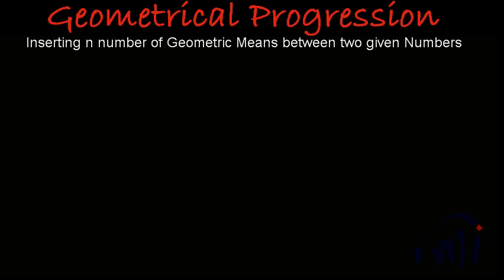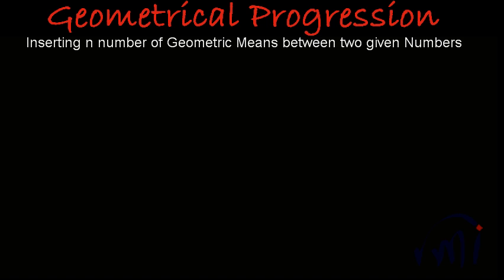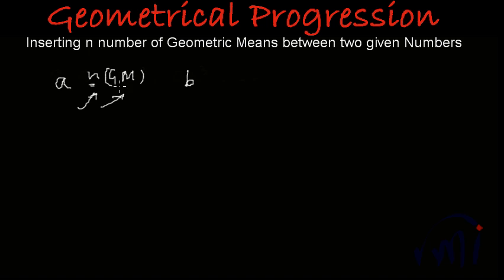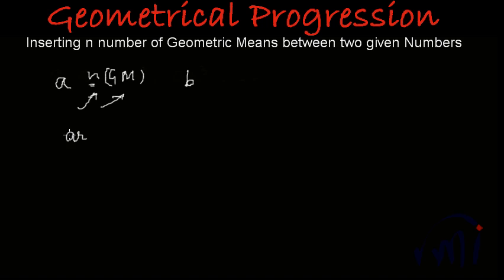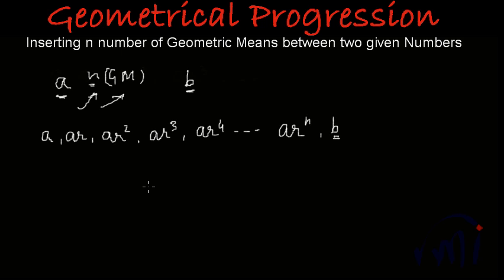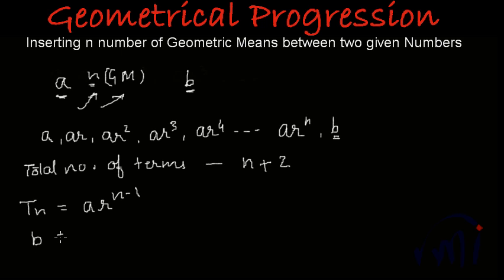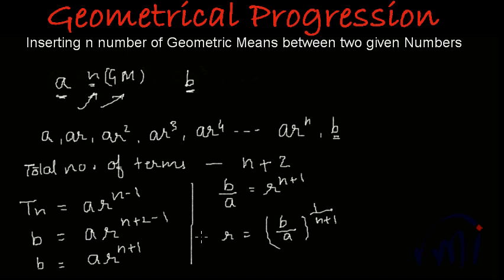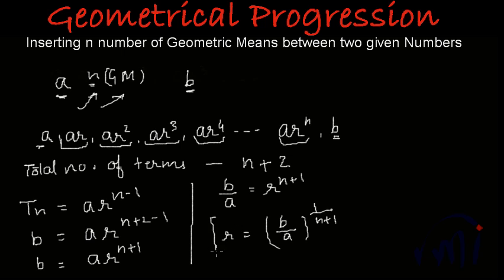Geometrical Progression - Inserting n geometrical means between two numbers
Finding the common multiple in such a way that all terms including n geometrical means inserted in between form a geometrical progression.